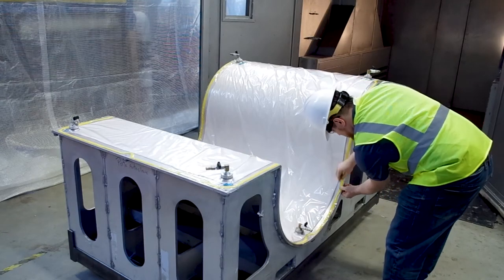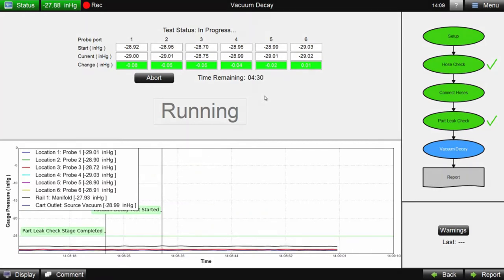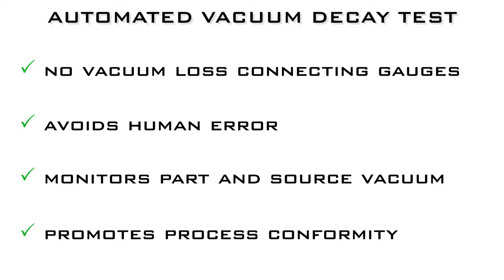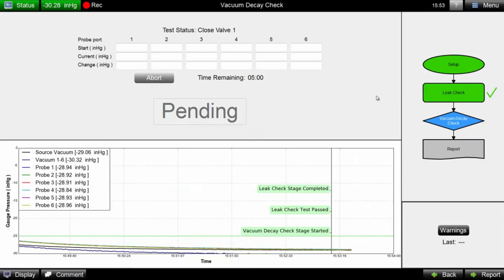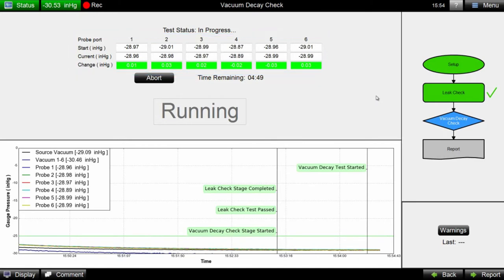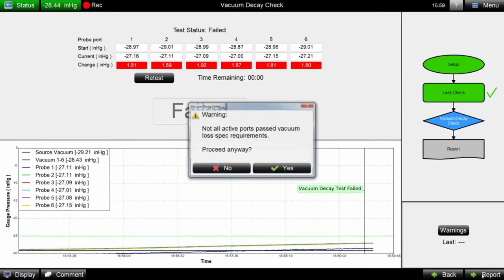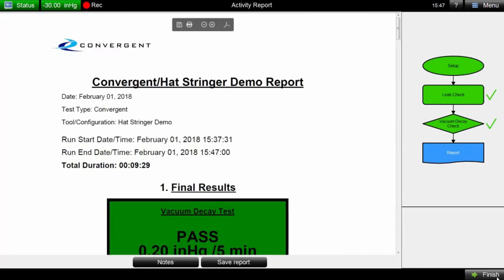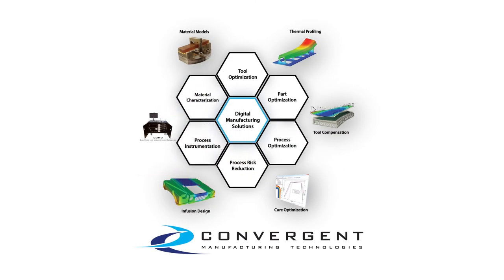3. Automated Vacuum Decay (COHO Vacuum Leak Detection)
A look at COHO's integrated and automated vacuum decay test and how it can be used to improve your composites processing